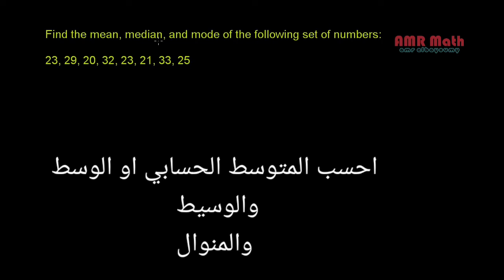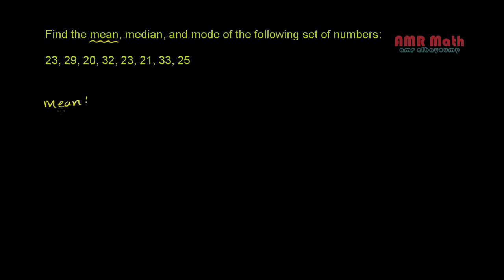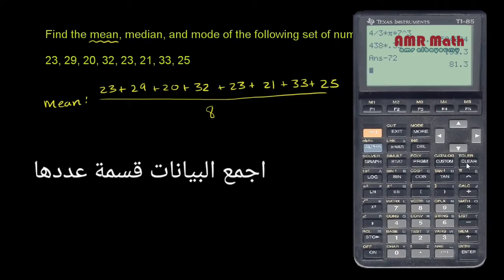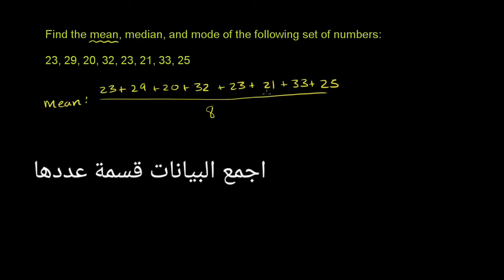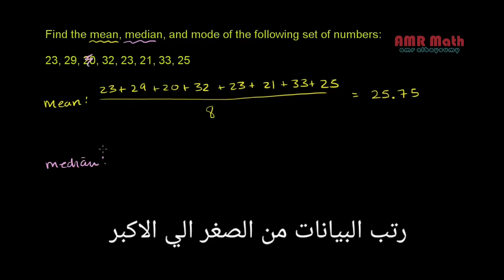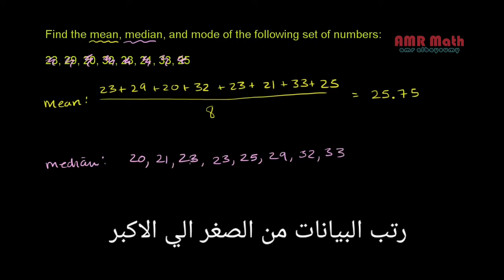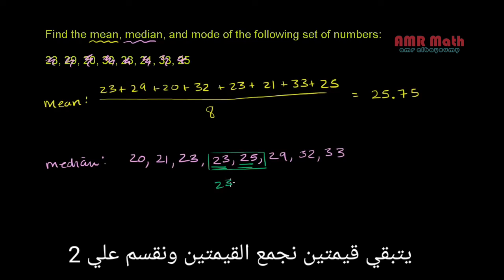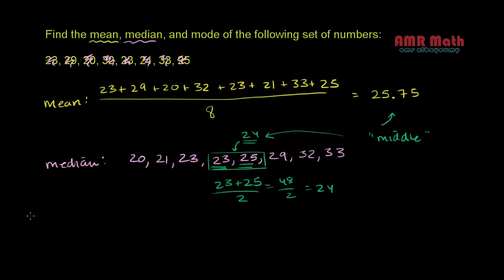Mean, median and mode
حساب الوسيط والوسط والمنوال